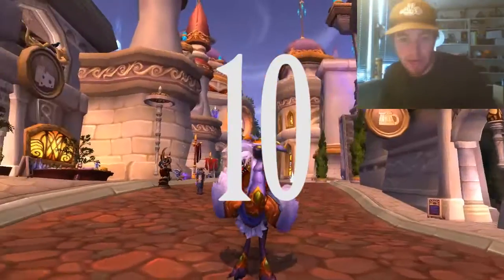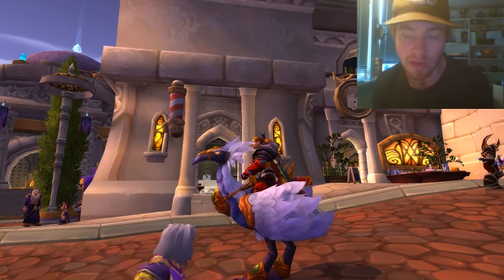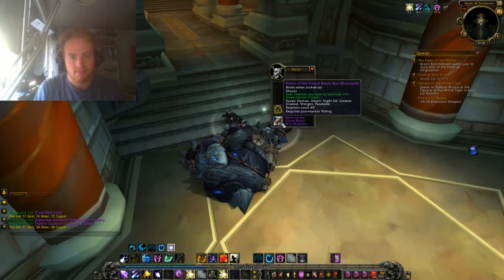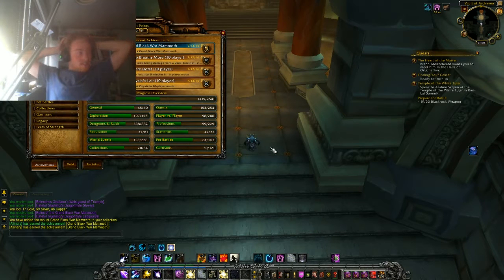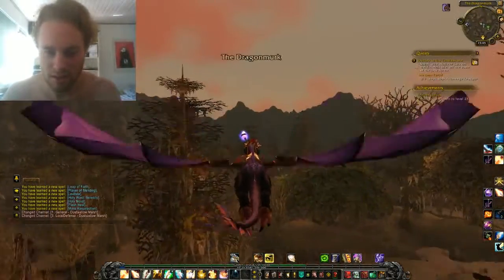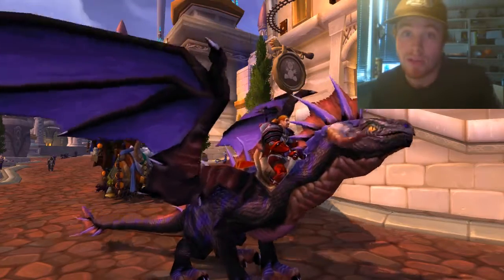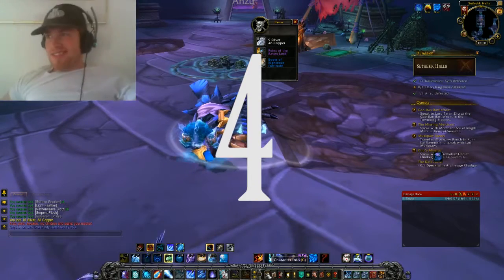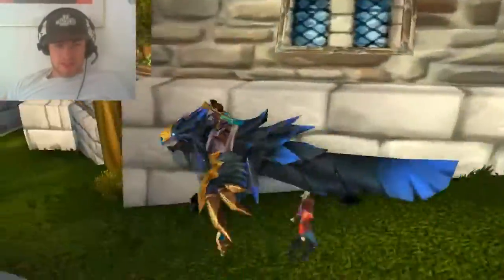My Top 10 Favorite Easy To Get Mounts in World of Warcraft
As the title said. I'll be showing off my 10 personal favorite easy to get mounts in WoW :D